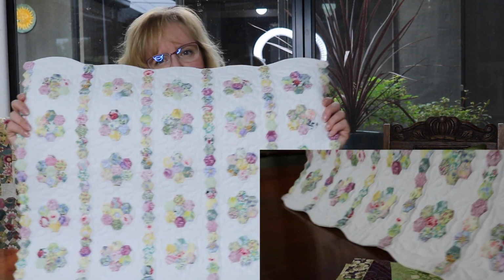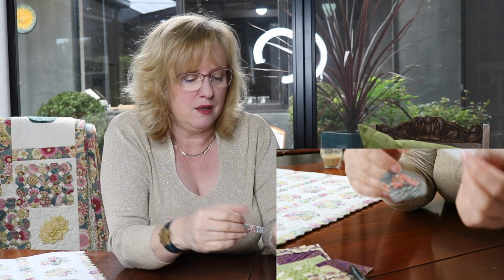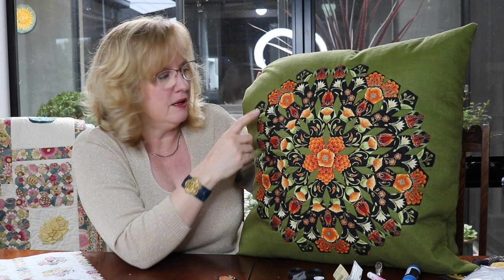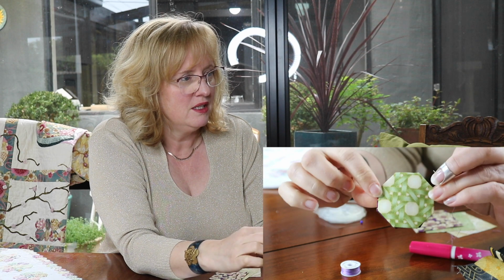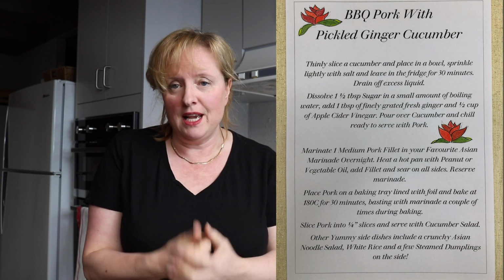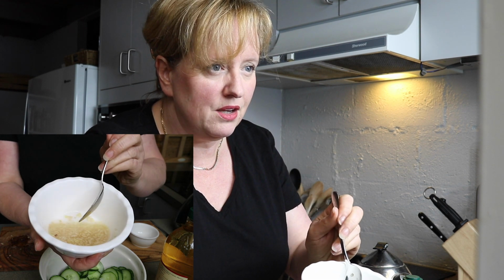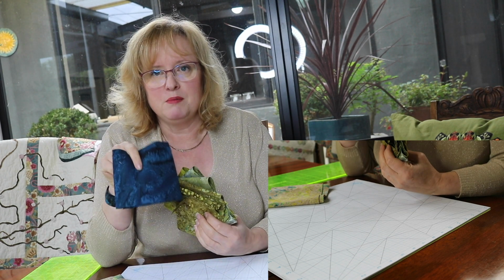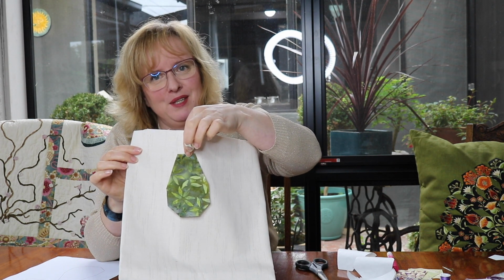Craft + Cook | Episode 8 - Papers and Pears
Set that Hexagon aside and take your EPP to the next level! Leesa also takes her recipes up a notch to a healthy grazing platter Asian style dish.